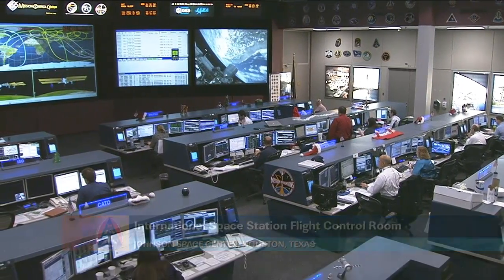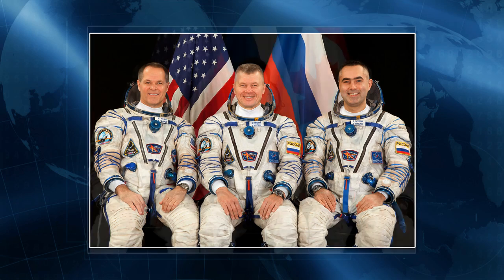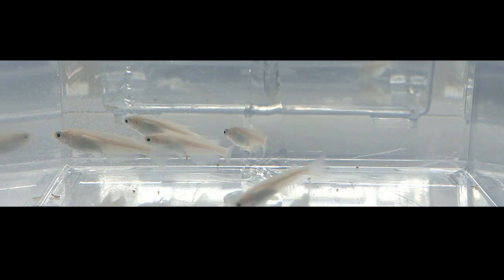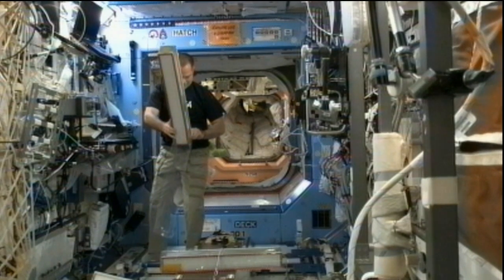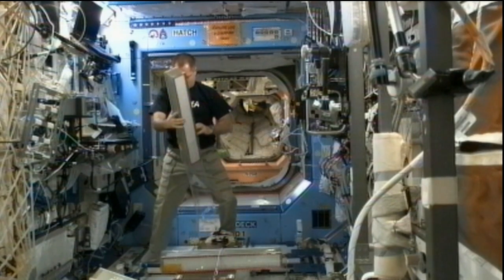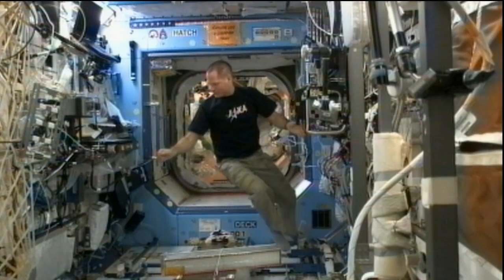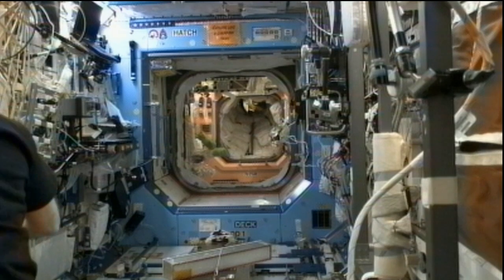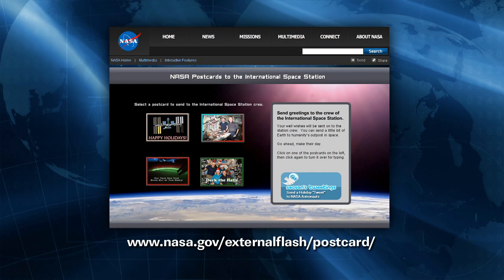ISS Update - Dec. 20, 2012